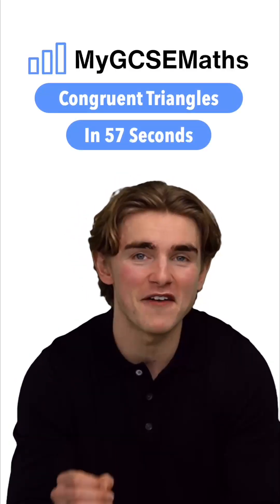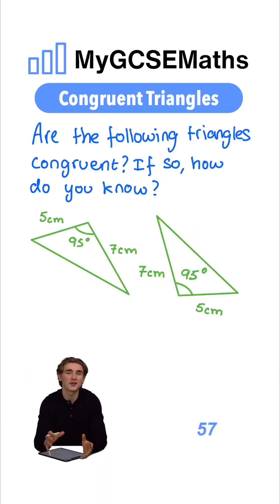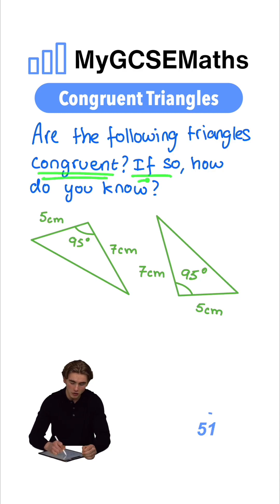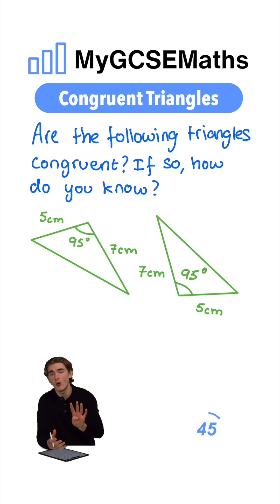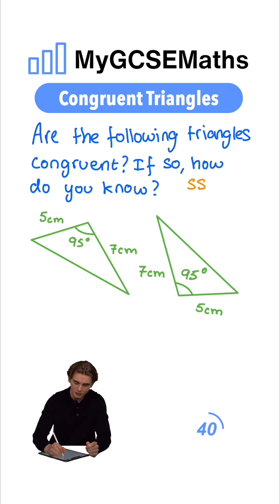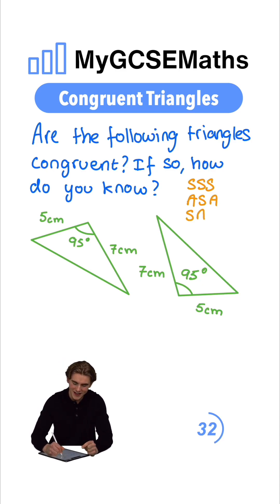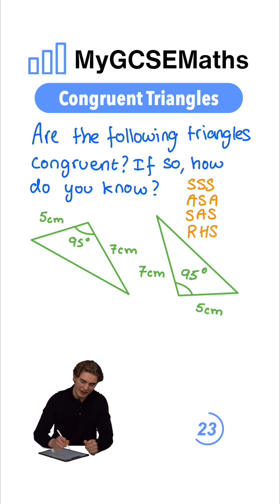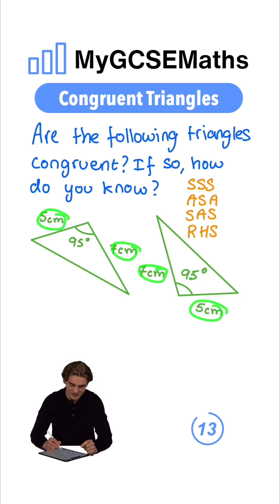Identifying Congruent Triangles